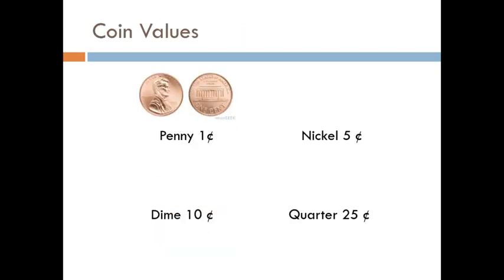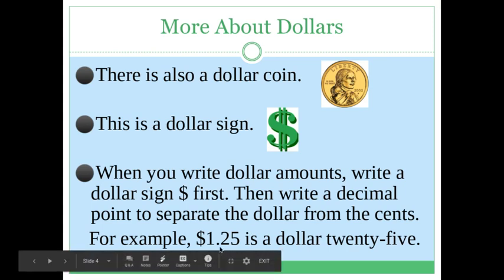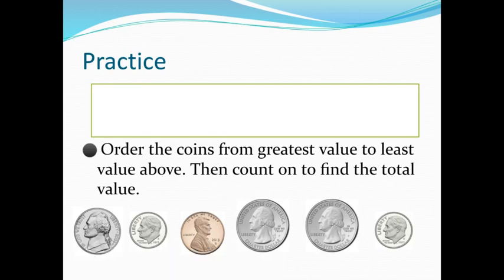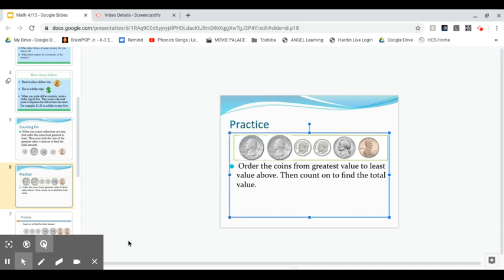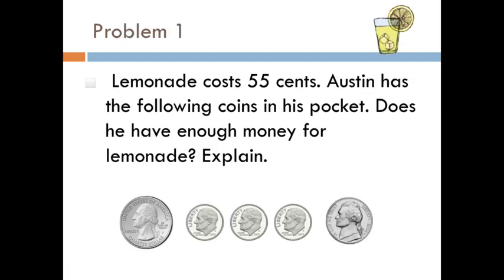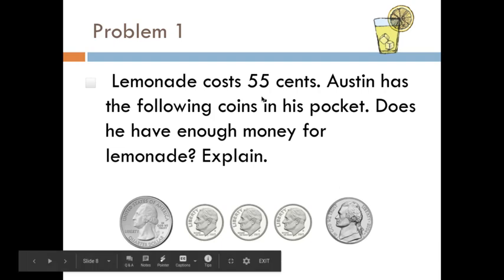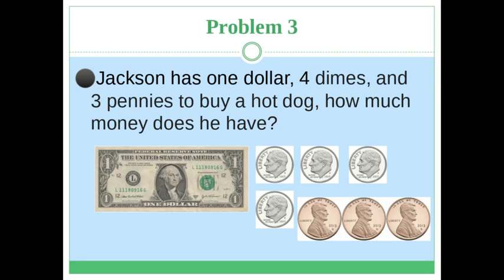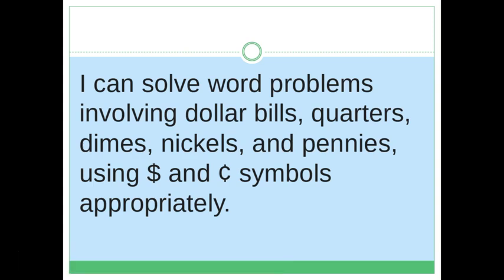Money Word Problems 4/15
Money Word Problem video